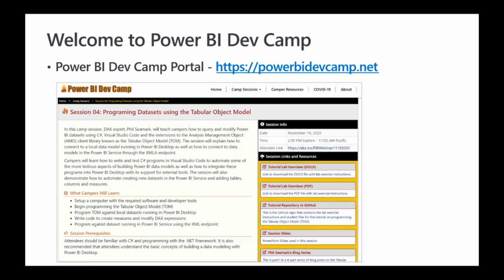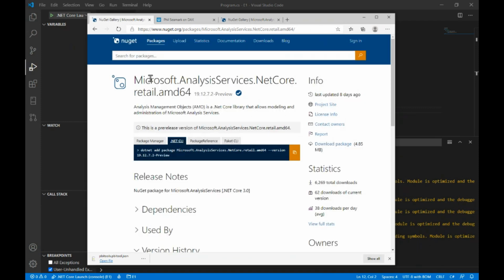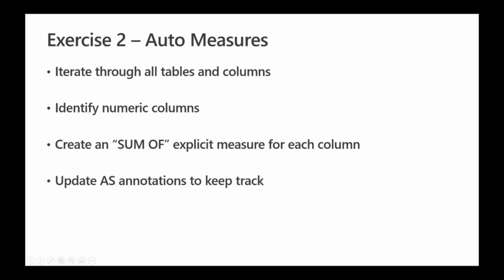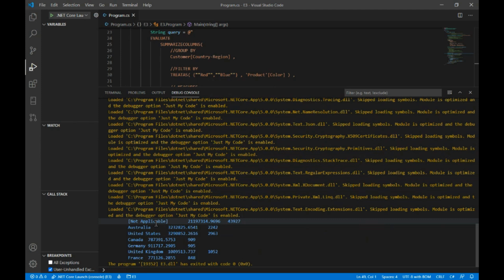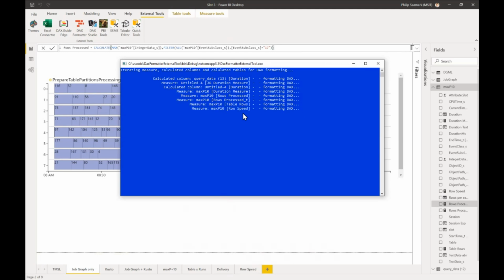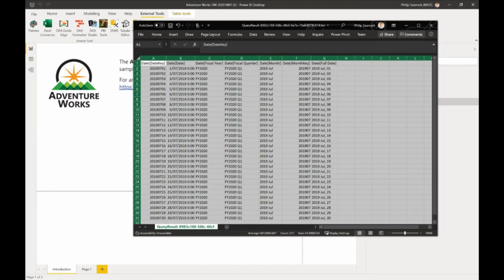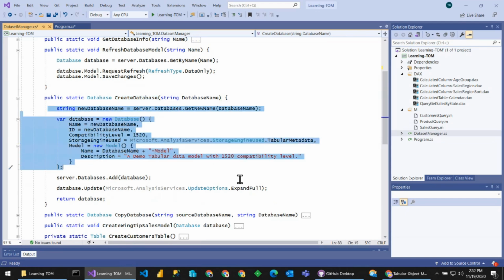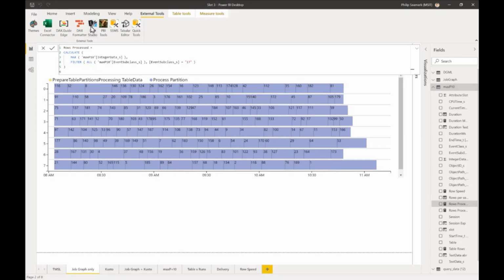Power BI Dev Camp: how to program datasets using the Tabular Object Model (TOM)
Presented by DAX expert, Phil Seamark: In this camp session, we examine how to query and modify Microsoft PowerBI datasets using C# and the Tabular Object Model (TOM). Discover how to connect to a local data model running in Power BI Desktop as well as how to connect to data models in the Power BI Service through the XMLA endpoint. Campers will learn how to write C# programs to automate some of the more tedious aspects of building Power BI data models as well as how to integrate these programs into Power BI Desktop with its support for external tools.